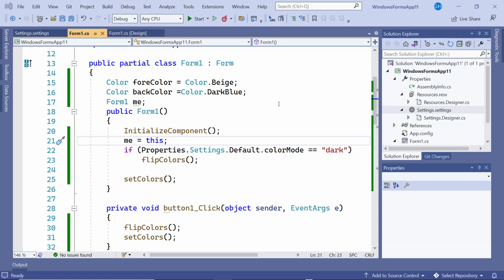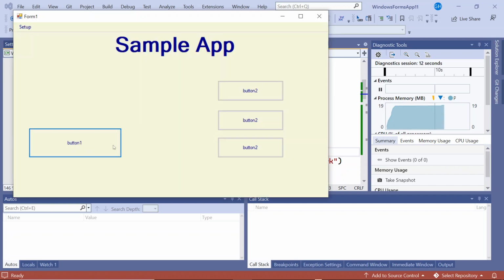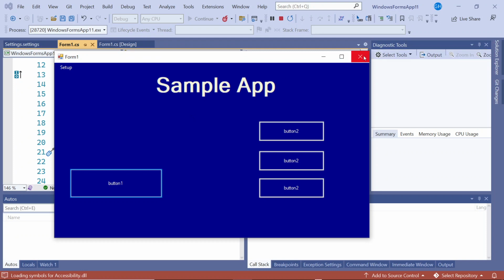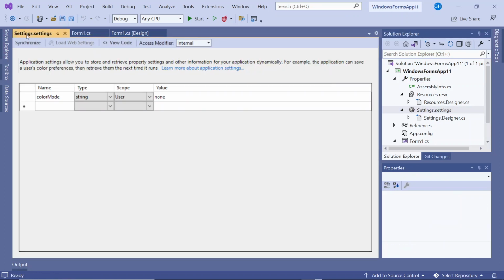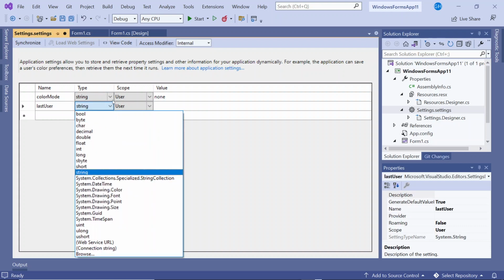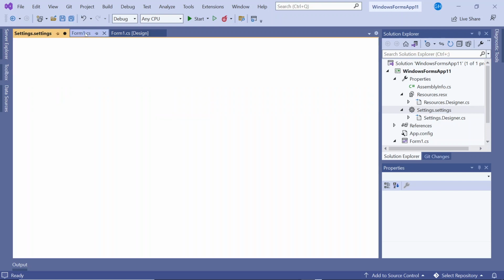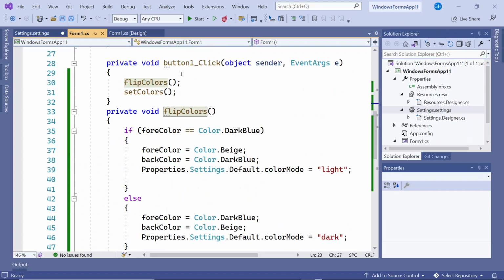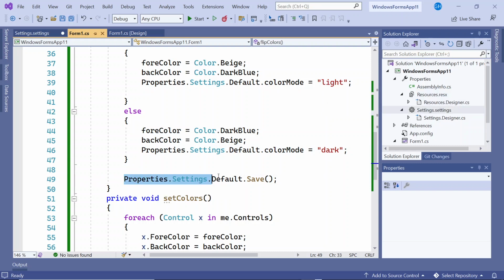C# Clips - Saving Session Values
Describes how you can save values between runs for your C# programs.